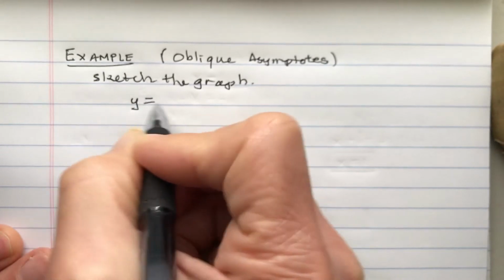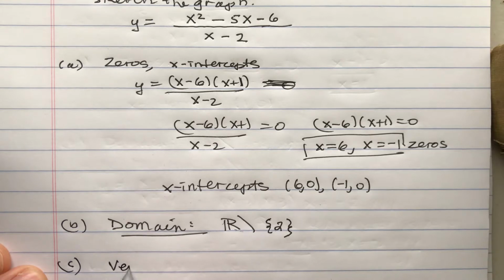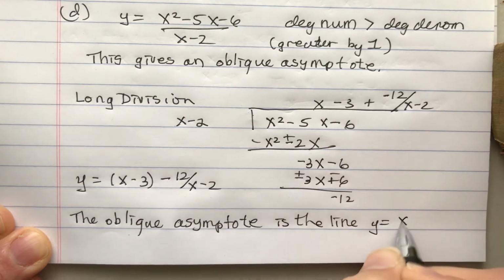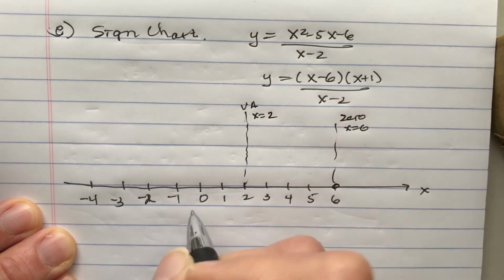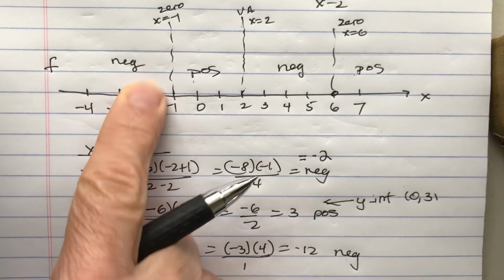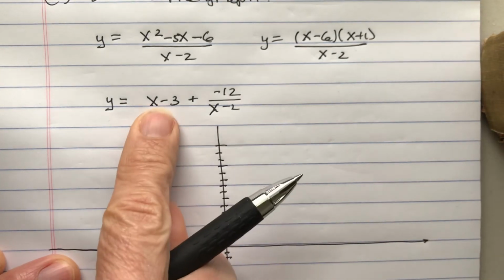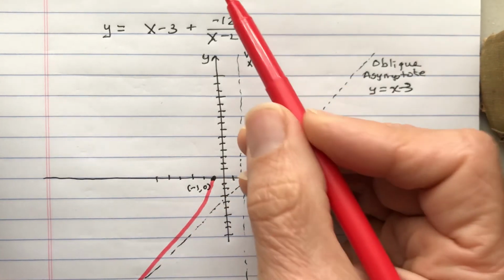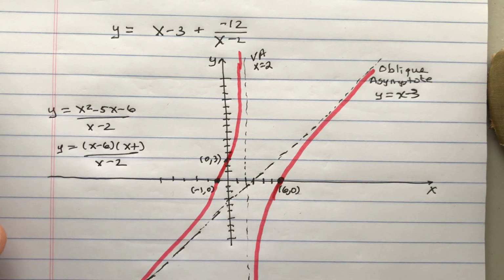Oblique Asymptotes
We sketch a rational function with an oblique asymptote.